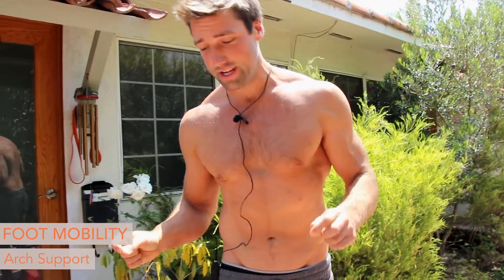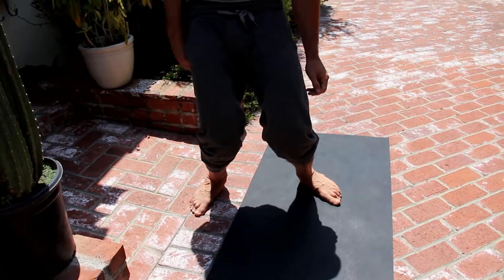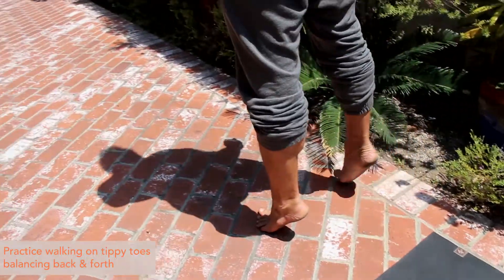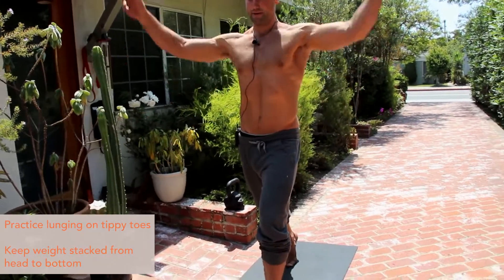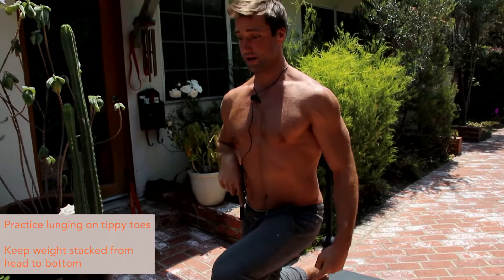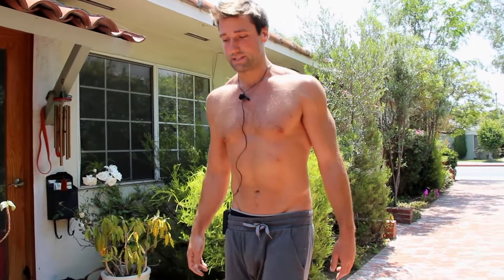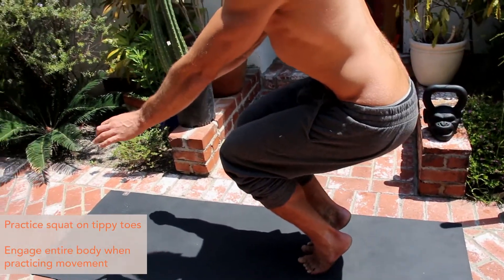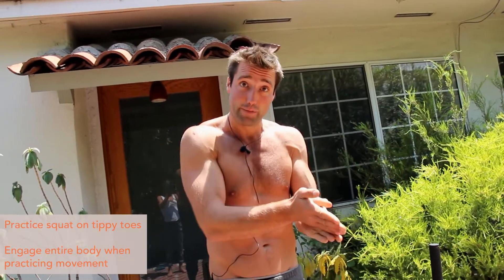Building Arch Support in Your Feet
Move Stronger, More Flexibly and Relieve Pain by starting the 5-Day Movement Challenge